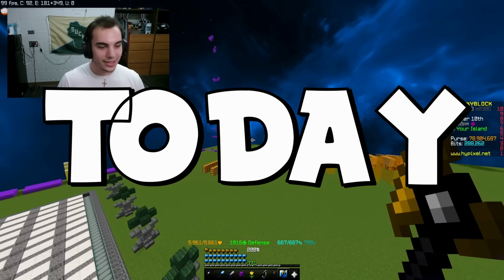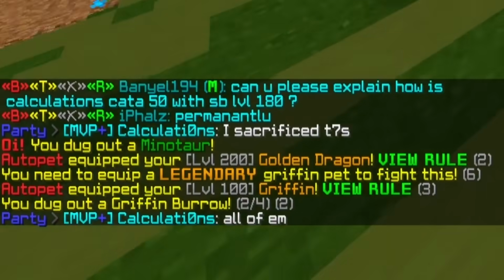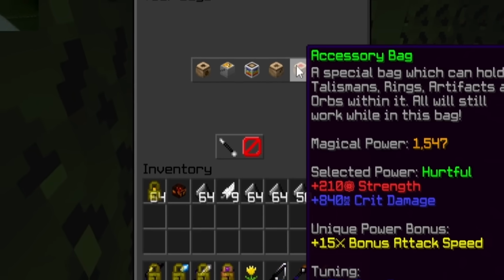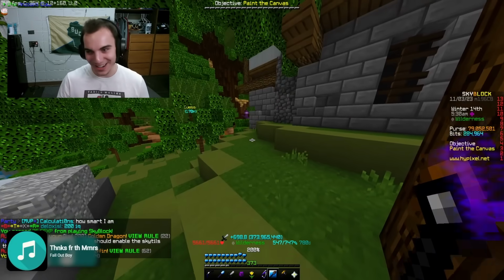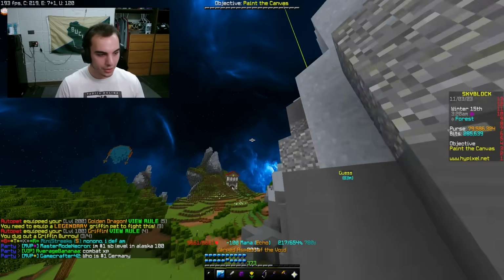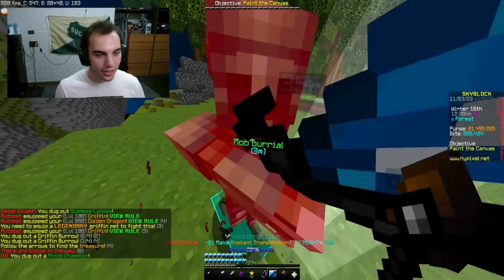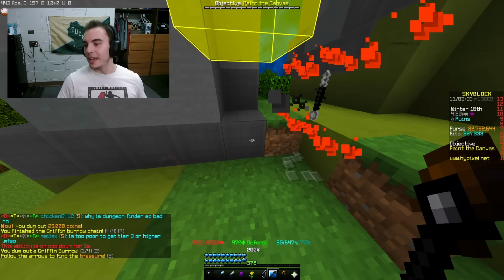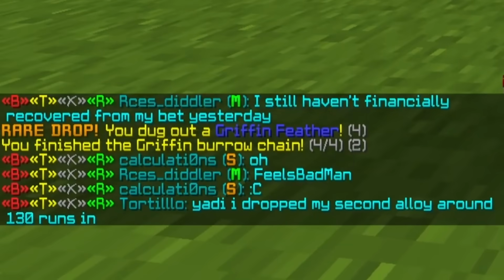THIS Is What MAXED Magical Power Looks Like! Hypixel Skyblock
Please show further support by joining my discord!

Most of the information found in my videos is also accessible on the hypixel official wiki found